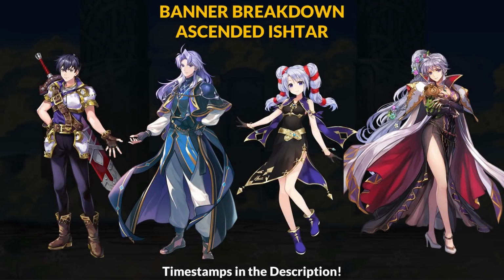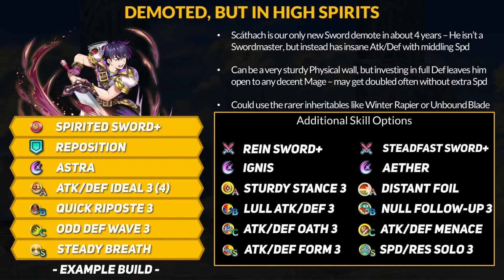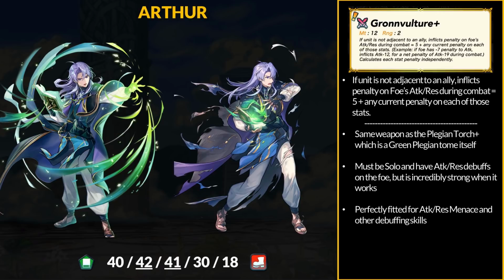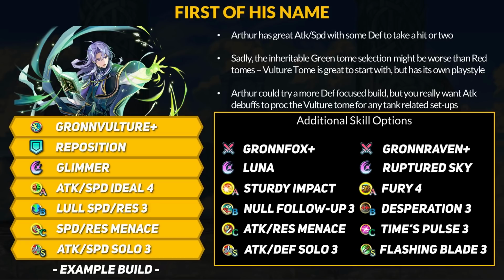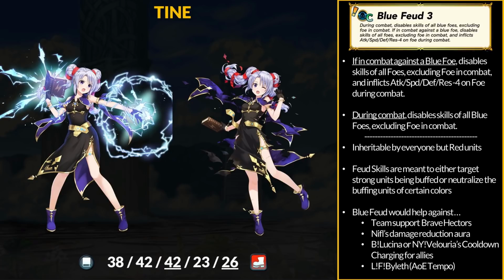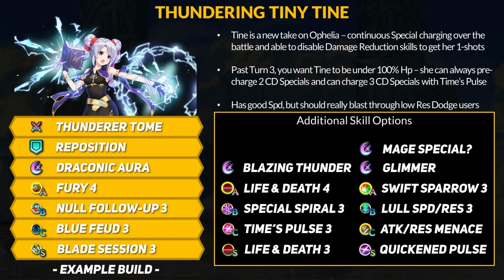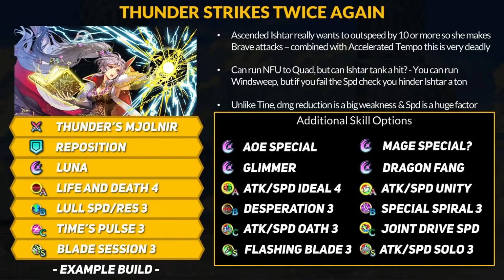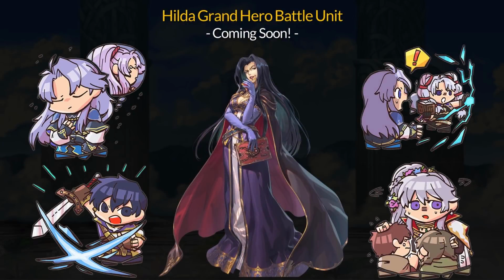Ascended Ishtar, Tine, Arthur, & Scáthach (Double Thunderstruck Mages) | Banner Breakdown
The Ascended Ishtar Banner features Scáthach, Arthur, Tine, and a new form of Ishtar ready to strike twice.

0:00 Ascended Ishtar Banner
0:13 Scáthach
4:00 Arthur
7:30 Tine
12:33 Ascended Ishtar